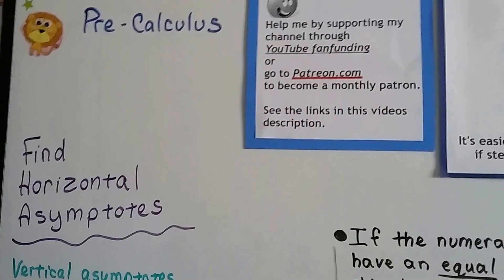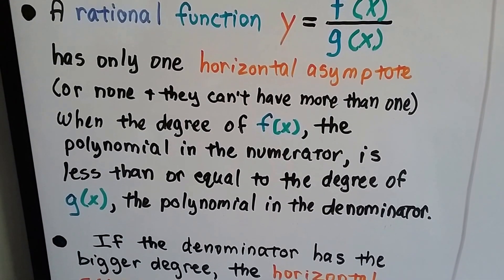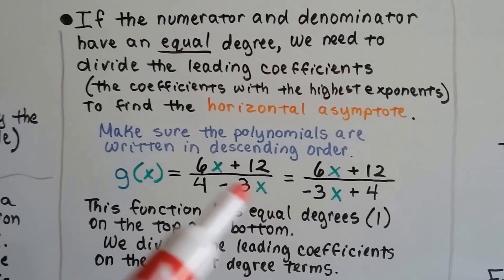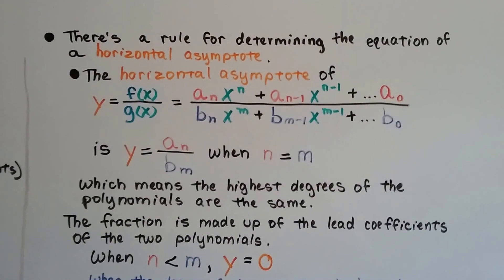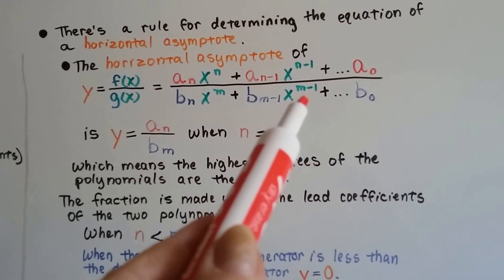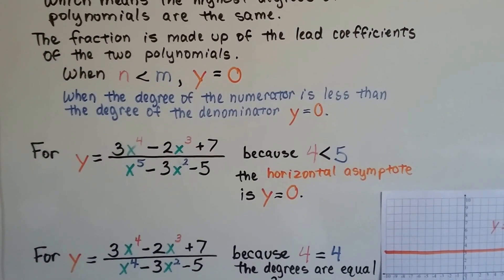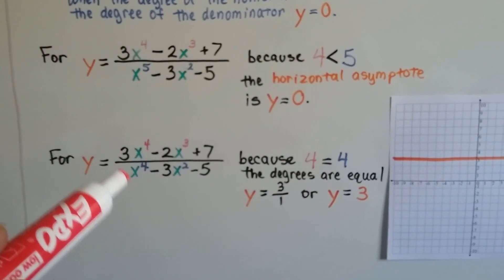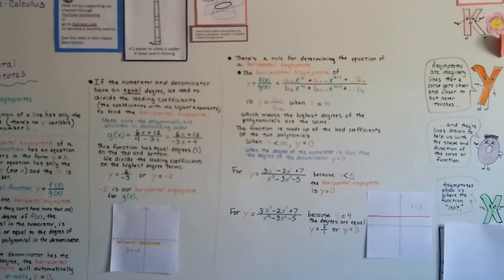Find Horizontal Asymptotes of Rational Functions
An explanation of how to find the horizontal asymptotes for a rational function. A rational function has only one horizontal asymptote when the degree of f(x), the polynomial in the numerator, is less than or equal to the degree of g(x), the polynomial in the denominator.
If the denominator has a larger degree, the horizontal asymptote will automatically be the x-axis, y=0.
If the numerator and denominator have equal degrees, we divide the lead coefficients to find the horizontal asymptote.